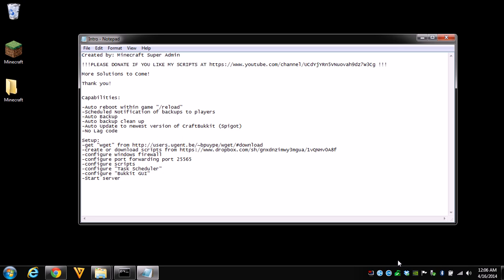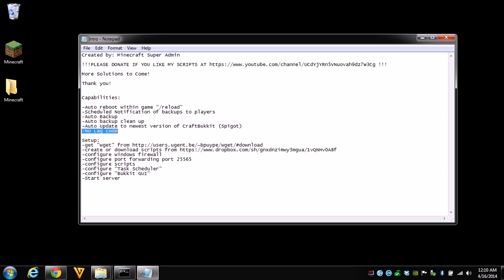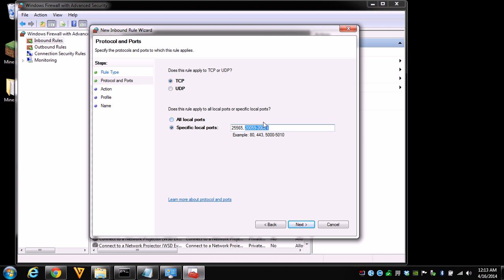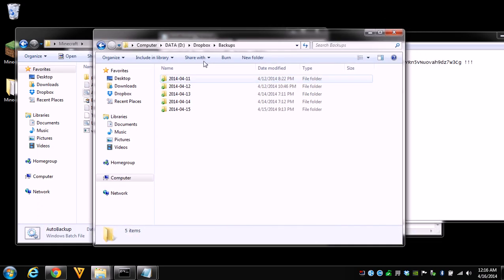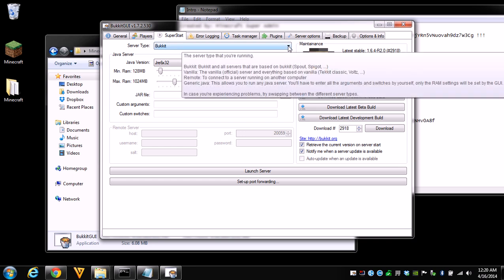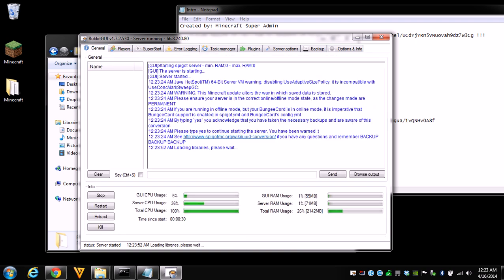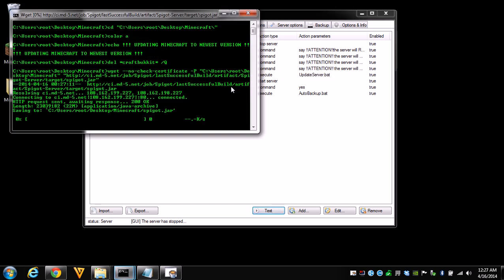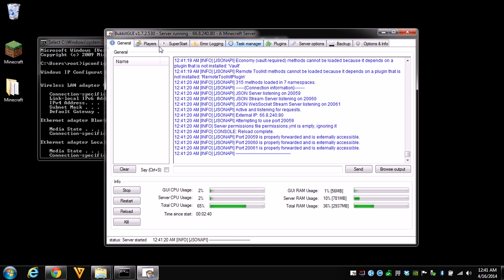BukkitGUI 1.8.9 Server Auto Startup and Backup Scripts (Bukkit)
Please join my server: voiplanparty.com:25565

I'm the owner and creator of the scripts contained inside this video. I own all distribution rights to the audio in this video. I also have the rights to make videos showing off the program minecraft.  I have been authorized to use Minecraft in this video by abiding to the following EULA agreement:

"Within reason you're free to do whatever you want with screenshots and videos of the Game. By "within reason" we mean that you can't make any commercial use of them or do things that are unfair or adversely affect our rights. If you upload videos of the game to video sharing and streaming sites you are however allowed to put ads on them. Also, don't just rip art resources and pass them around, that's no fun."

More Solutions to Come!

Capabilities:

Capabilities:

-Auto reboot within game "/reload"
-Scheduled Notification of backups to players
-Auto Backup
-Auto backup clean up
-Auto Update to newest version of CraftBukkit (Spigot)
-No Lag code

-configure windows firewall
-configure port forwarding port 25565
-configure scripts
-configure "Task Scheduler"
-configure "Bukkit GUI"
-Start server